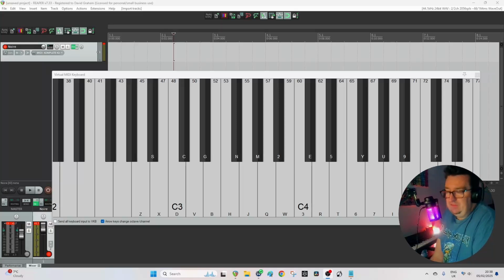Succession Theme - Melody analysis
The Succession theme by Nicholas Britell analysed using the concepts from my my Master Melody Faster course, which is free and you can join